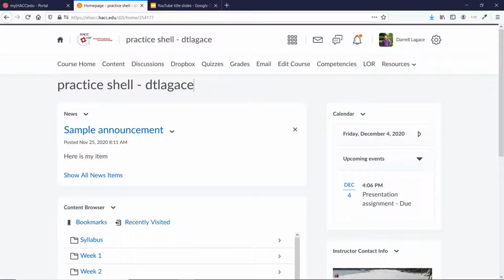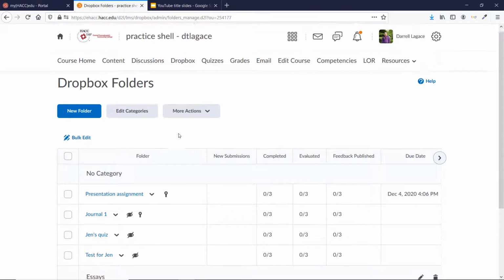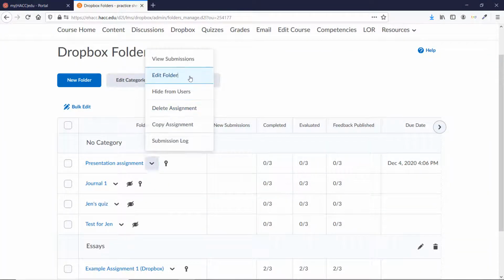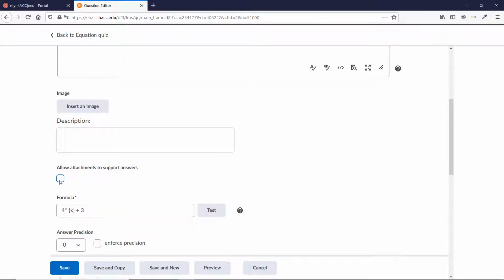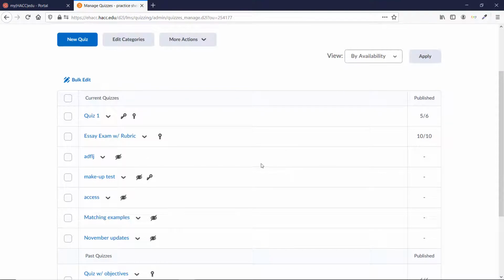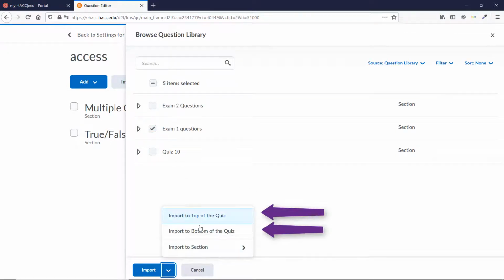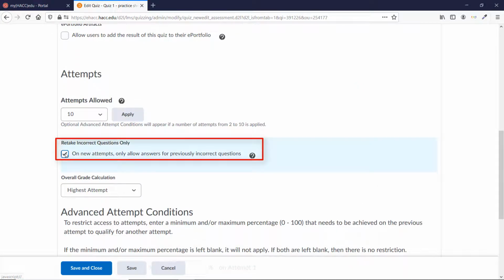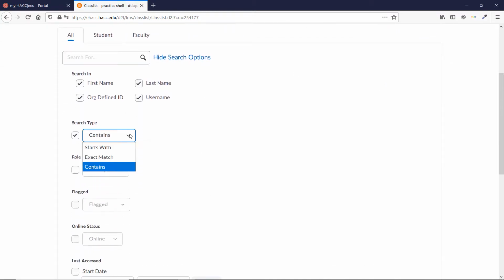D2L Updates August to November 2020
This video details the more important updates in D2L from August to November of 2020. It only discusses those changes that are currently turned on for HACC courses.